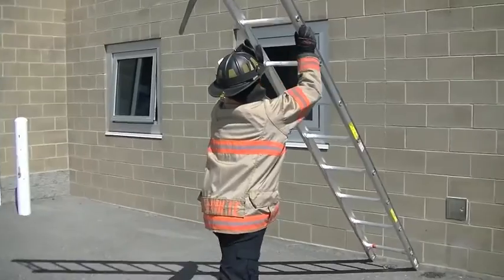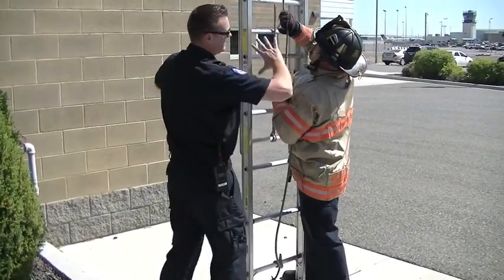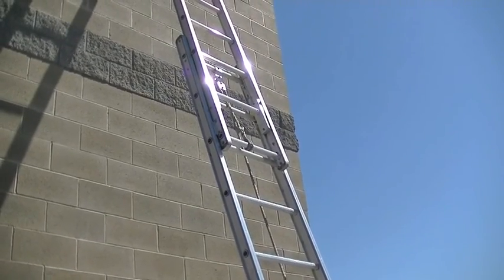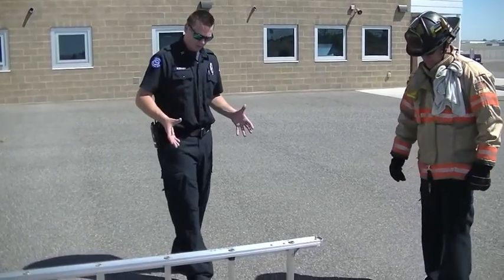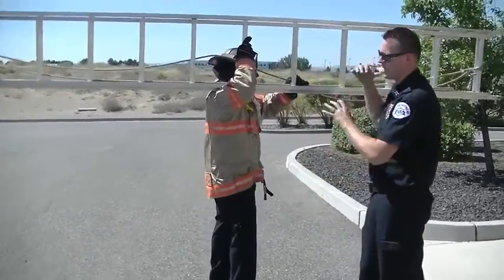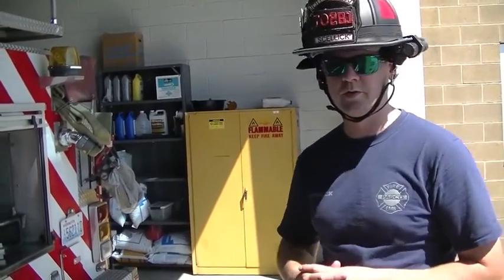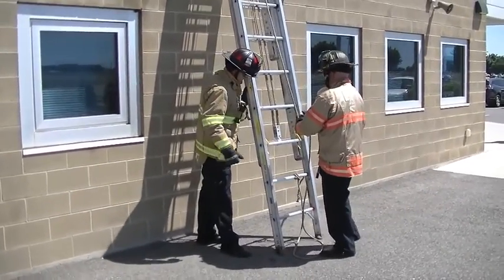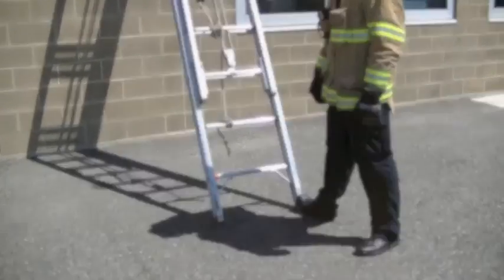PFD Ladder Training